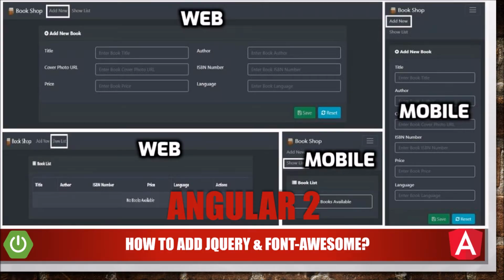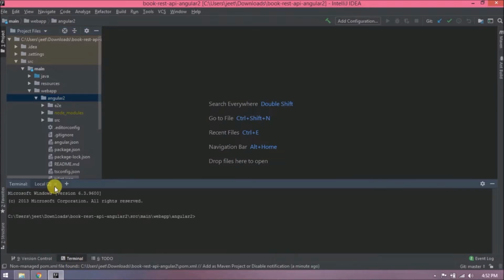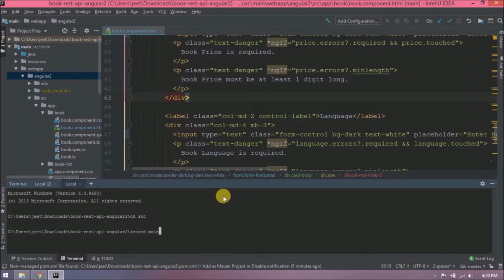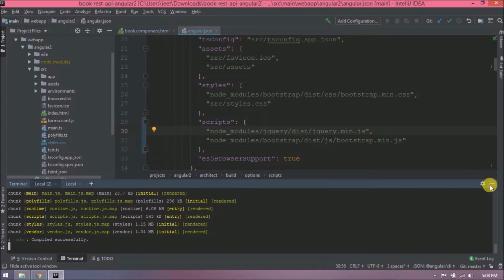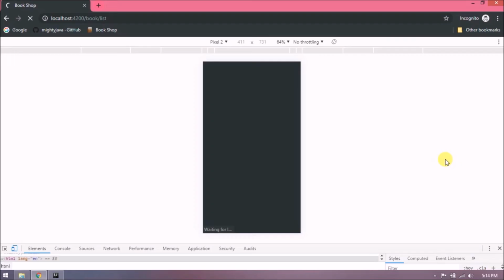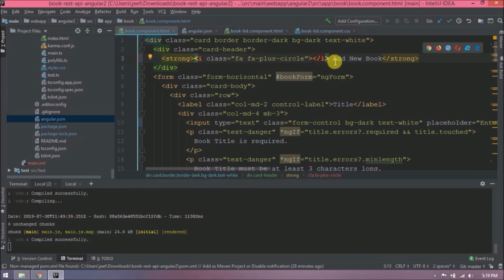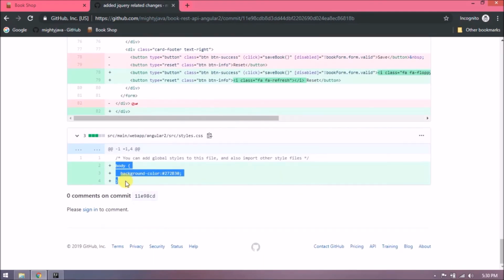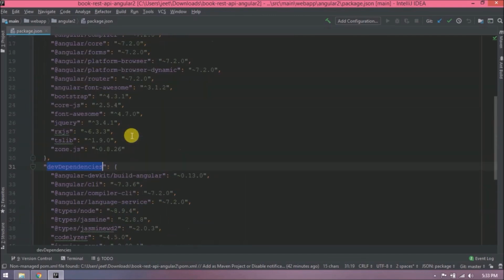5 - Angular 2 and Spring Boot : How to add jquery & font-awesome in Angular 2? | Angular 7